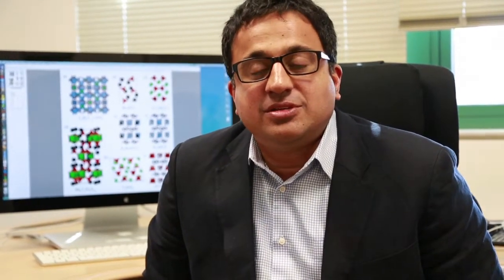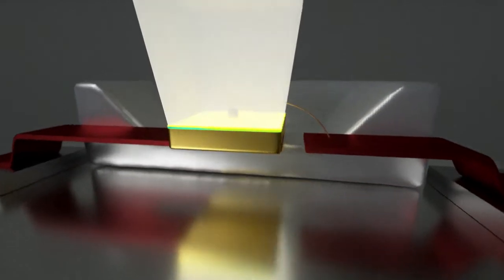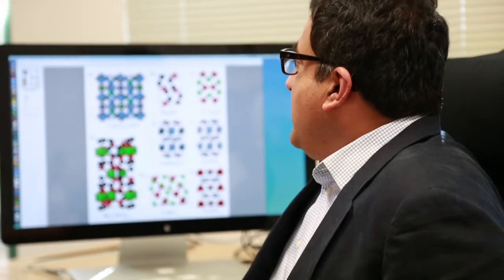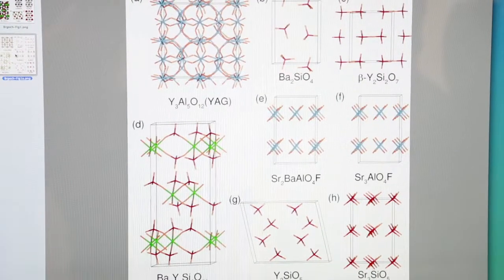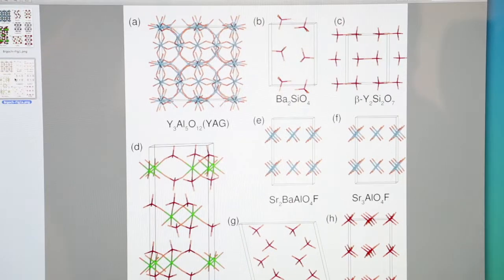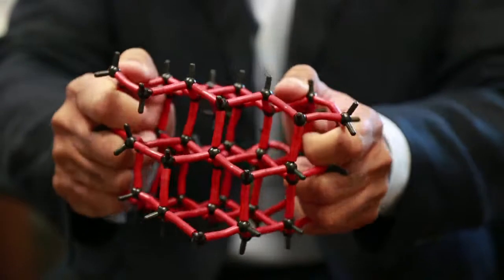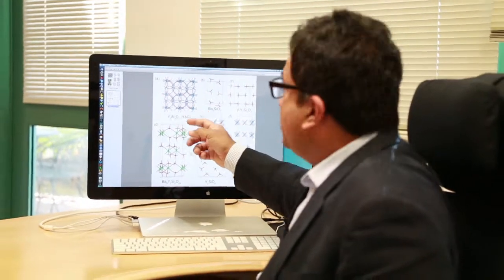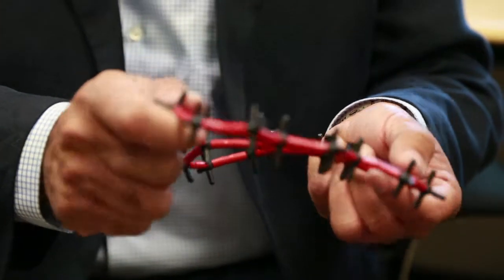Solid-State Lighting Breakthrough at UC Santa Barbara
Ram Seshadri, professor of materials, and of chemistry and biochemistry at UC Santa Barbara, demonstrates the optimal structure for phosphors for brighter and more efficient solid-state lighting. The future of solid-state lighting is brighter thanks to a breakthrough at UCSB's Solid State Lighting & Energy Center. ia.ucsb.edu/pa/display.aspx?pkey=3156